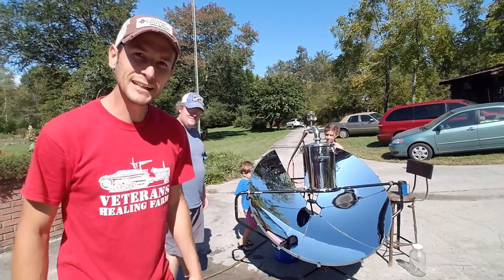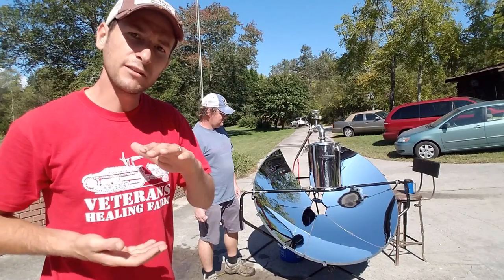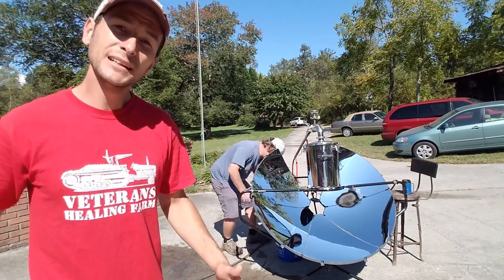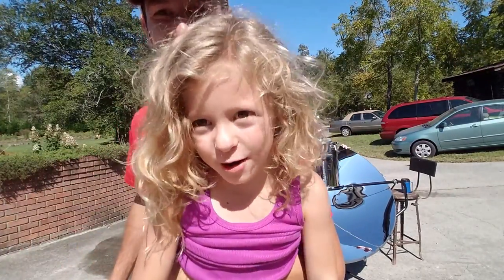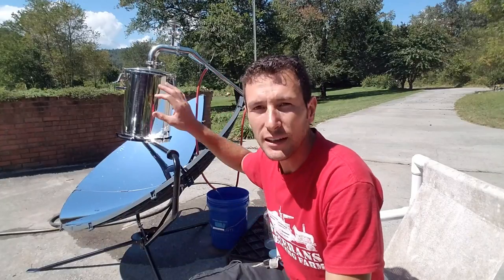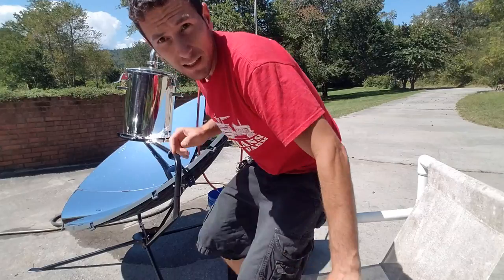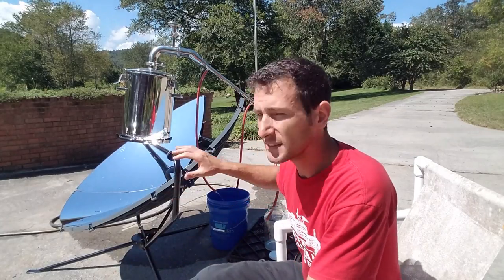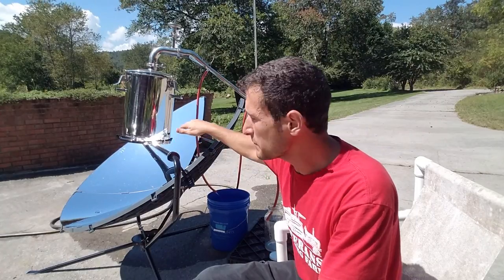Solar Powered Distiller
Check out the latest Veterans Healing Farm innovation, our Solar powered essential distiller. This device is capable of providing a lifetime supply of free hydrosol and essential oil using the power of the sun!